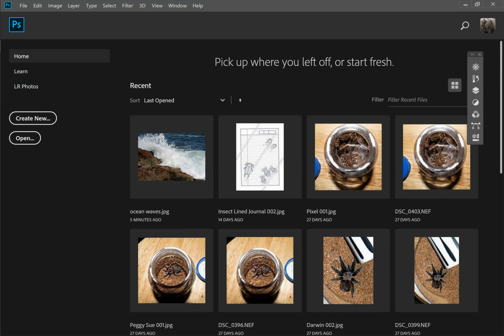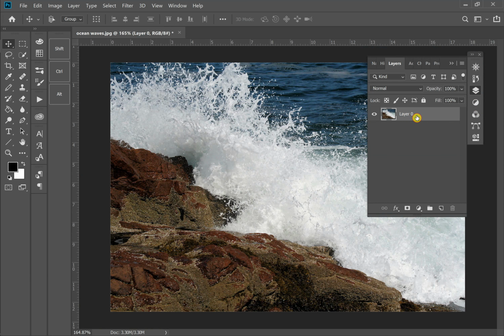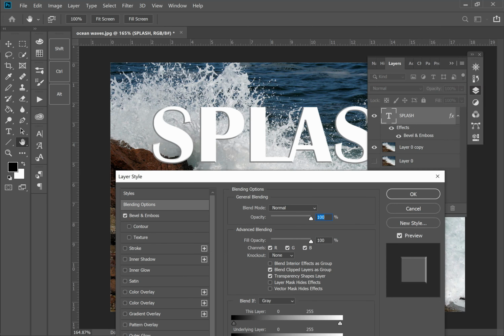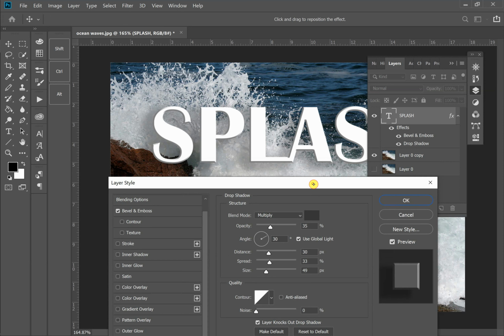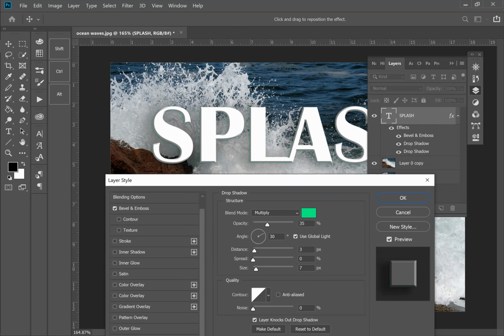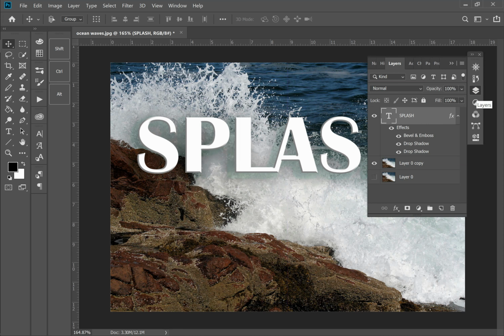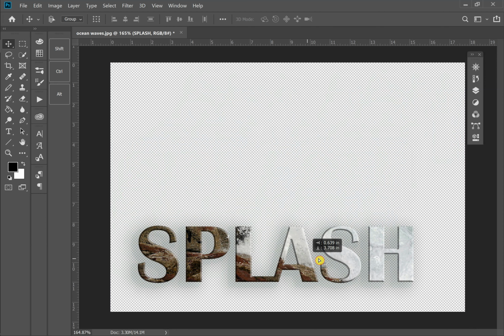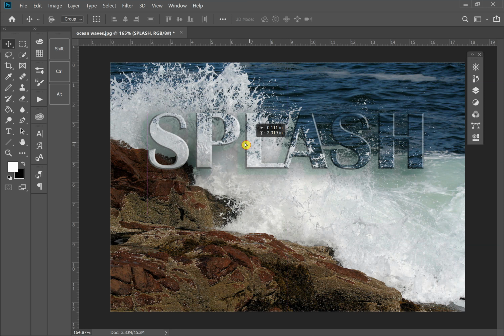Clipping Mask and Text Tutorial in Adobe Photoshop for KDP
Adobe Photoshop for Kindle Direct Publishing Video Tutorial #8. Using Clipping Masks and Layer Styles to enhance Type for use in  KDP. This video was created for the KDP 21 Day Challenge on Facebook in August 2019.